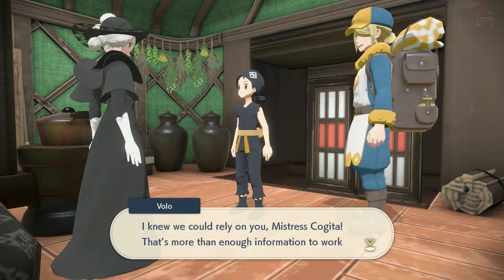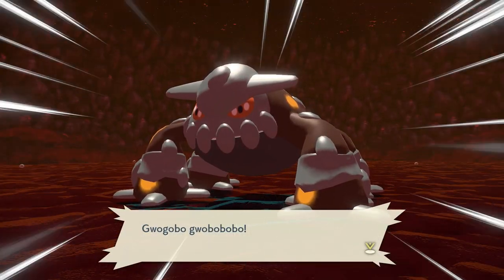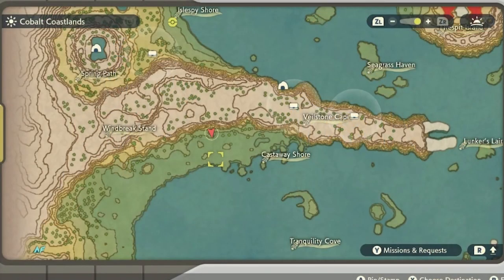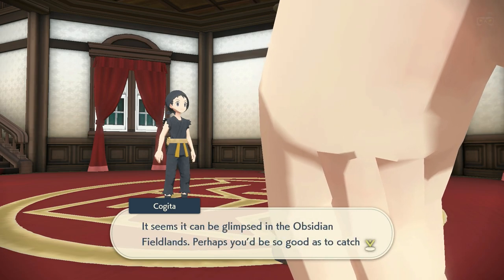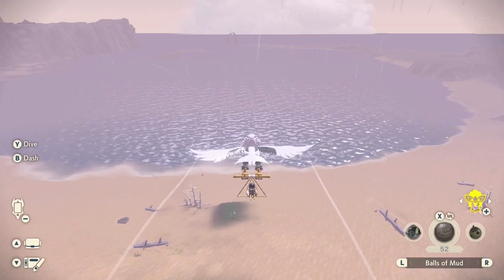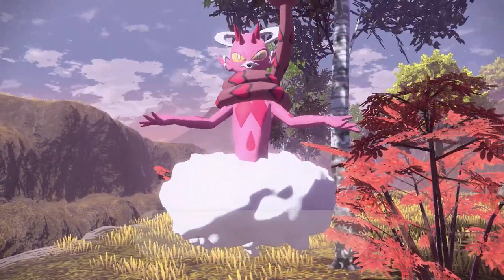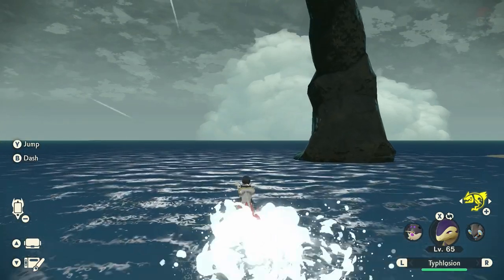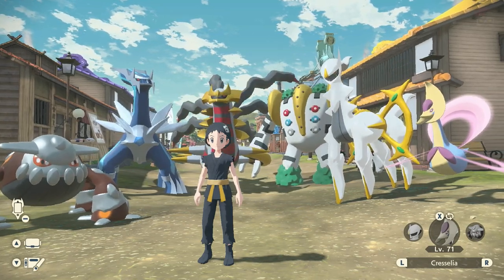How To Catch ALL LEGENDARY POKEMON in Pokemon Legends Arceus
In this video I'll show you how to encounter and catch every single legendary Pokemon in Pokemon Legends Arceus. That includes the following Pokemon: Arceus, Heatran, Regigigas, Enamorus, Manaphy, Phione, Shaymin, Giratina, Darkrai, Cresselia, Mesprit, Uxie, Azelf, Thundurus, Tornadus, Landorus, Dialga, and Palkia.

128GB SD CARD

0:00 Getting Started
0:37 Prelude Plate (Fist Plate)
0:57 Mesprit
1:30 Azelf
1:50 Uxie
2:19 Heatran
3:03 Cresselia
3:50 Regigigas
4:48 Pixie Plate
5:16 Spooky Plate
5:59 Giratina
7:08 Learn About Geenie Pokemon
7:36 Darkrai
8:45 Shaymin
9:47 Thundurus
10:44 Tornadus
11:29 Landorus
12:23 Enamorus
13:21 Manaphy and Phione
15:51 Arceus